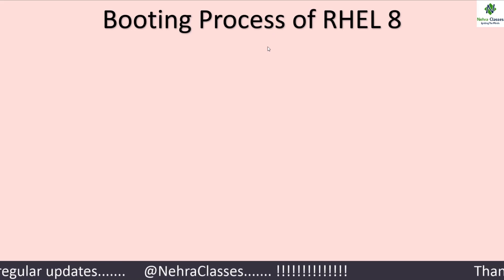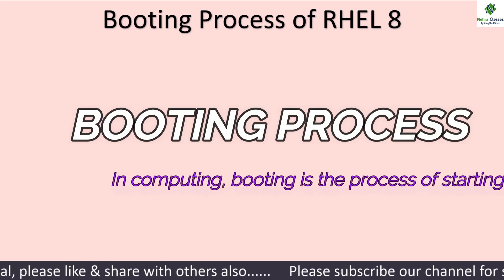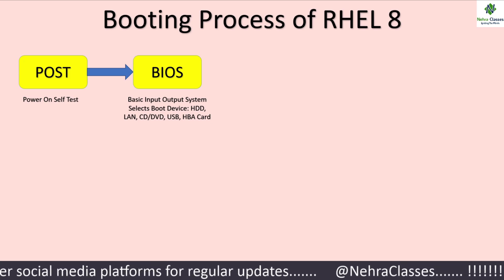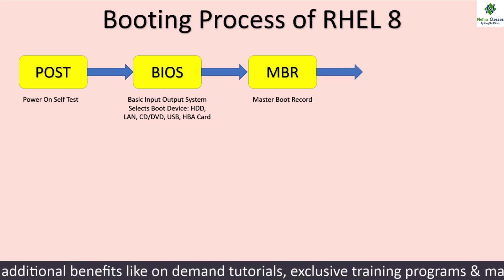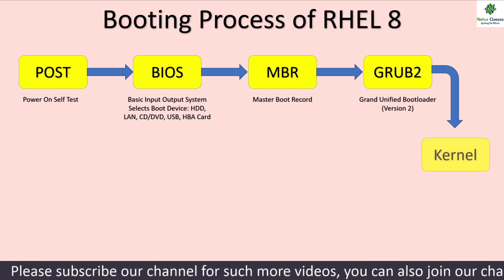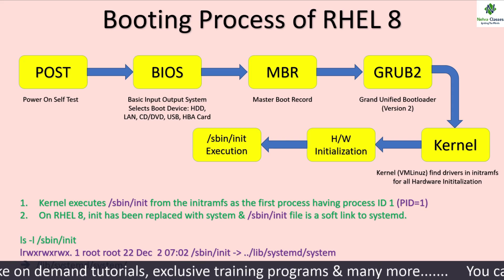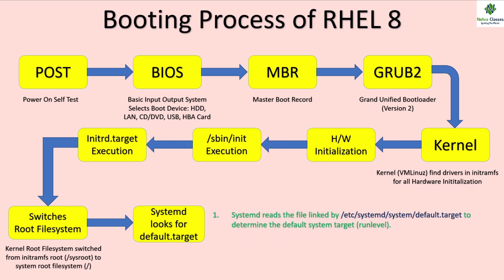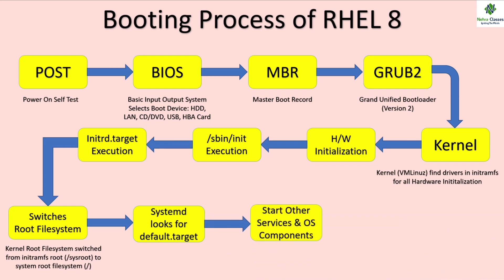Session-38 | Booting Process of RHEL 8 Linux | Nehra Classes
Complete RHEL 8 Training Course (RHCSA+RHCE) Contents:
1) Linux history
2) Installation of RHEL 8 in EC2 (AWS) Or VMWare
3) Filesystem hierarchy
4) Getting help & man Pages
5) Working with directories
6) Working with files
7) working with file contents
8) Shell expansion: Command & Arguments
9) Shell expansion: Control Operators
10) Shell expansion: Shell variables
11) Shell expansion: Shell Embedding & Options
12) Shell expansion: Shell History
13) Shell expansion: File Globing
14) Pipes & Commands: I/O Redirection
15) Pipes & Commands: Filters
16) Basic Unix Tools
17) Regular expressions
18) VI Editor
19) User, Password & Group Management
20) Standard file permissions
21) Advanced file permissions
22) Access control lists
23) File links
24) Process Management: introduction, process priorities & background jobs
25) Disk Management: Disk Devices, Partitions, Filesystems, Mounting, UUID, RAID, LVM, iSCSI, etc.
26) Boot Management: RHEL 8 Boot Process, Bootloader, Systemd & Targets
27) Future Task Scheduling: at & crontab
28) System Logging Management
29) Memory Management
30) Resource Monitoring & Management
31) Package Creation & Management: rpmbuildup, RPM, YUM & DNF
32) Network Management: interface configuration, Configure dynamic and static network settings for IPv4/IPV6 and filter packets, routing table, SSH, NFS etc.
33) Kernel Management: About Linux Kernel, Library Management, Parameter Tuning & Kernel Compilation.
34) Backup Management
35) System Services and Security: Configure and manage system logging, time synchronization, printers, and task automation.
36) Server Security: Firewall & SELinux.
37) Basic Shell Scripting
38) Server Configuration: SSH, Telnet, FTP, NFS, CIFS/SMB, DNS, DHCP, NTP (Chrony), MySQL, MariaDB, Oracle, Puppet, Docker, Ansible, LDAP, NIS, iSCSI Target/Initiator, Jenkins, Web Servers HTTP/HTTPS, Nginx, Zabbix, NagiOS, YUM servers, Postfix, Sendmail, Dovecot, Squirrel Mail etc.
39) Reset Forgotten Root Password & Grub Password
40) Kickstart Installation of RHEL 7
41) Swap Space Management
42) High Availability Cluster Server
43) Virtualization in RHEL 8: XEN & KVM
44) RHEL Subscription Management
45) Upgrading from RHEL 7 to RHEL 8
46) Multifactor Authentication in RHEL 8
47) SSH Port Forwarding
48) Rescue System: Repair InitRAMFS
49) RHEL 8 New Features: Startis Filesystem, Cockpit Web Console, Lorex Composer Runtime, Podman Containers, Firewalld (NFTables), Chronyd (NTP), DNF & Much More.
50) Complete EC2 Module of AWS
==x==x==x==x==x==x==x==